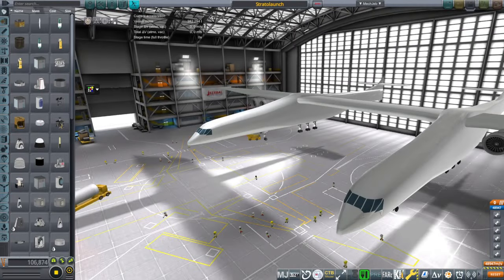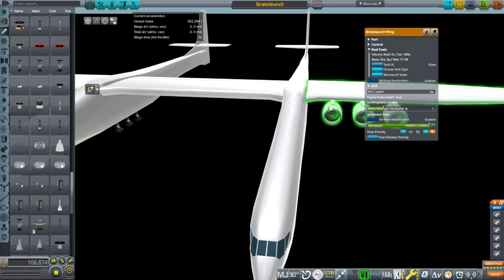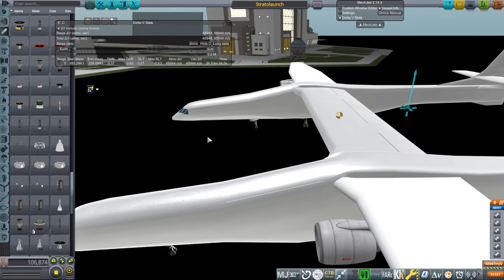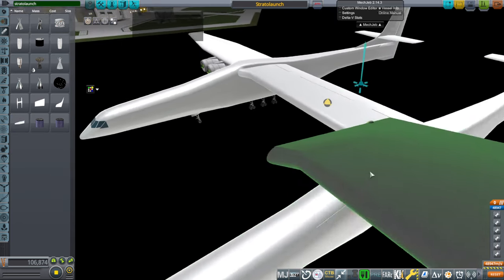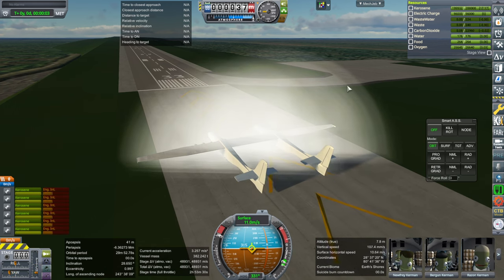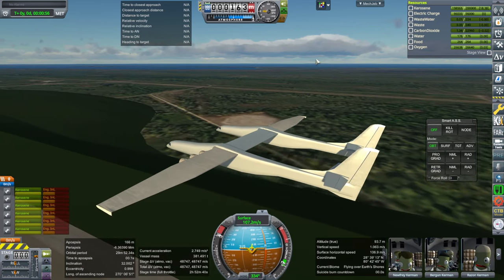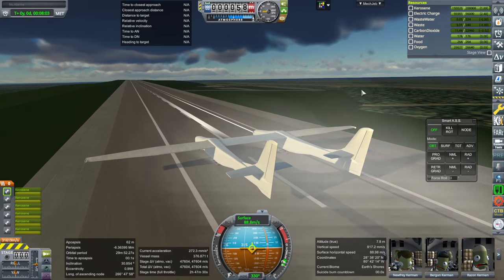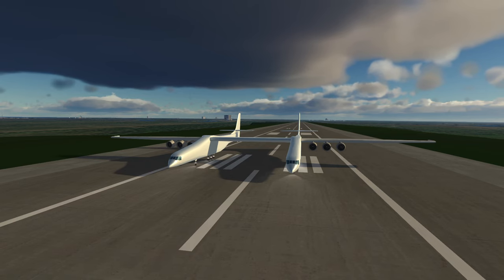Stratolaunch First Test (KSP 1.12 with RO)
I test out my new Stratolaunch mod for the first time, trying to decide what to do about the center wing portion.